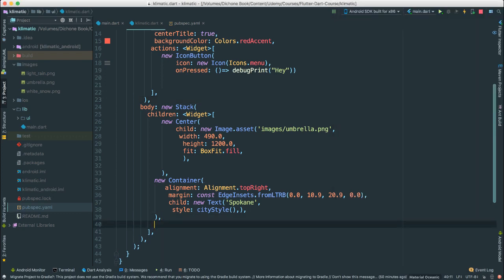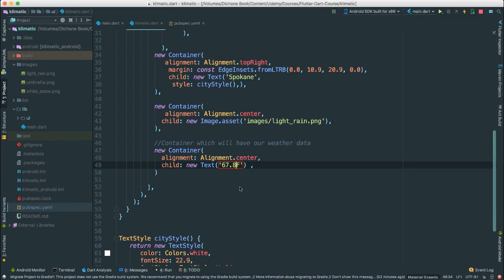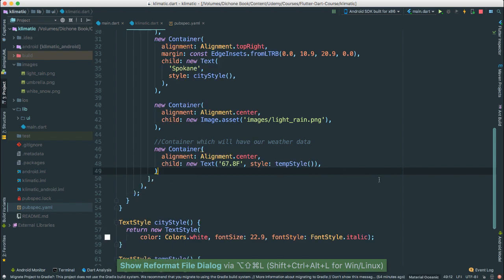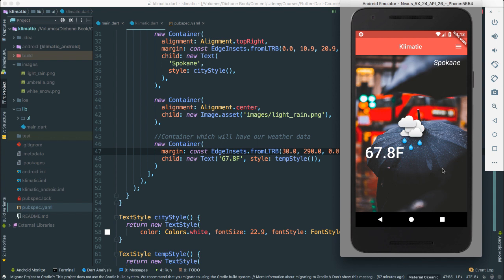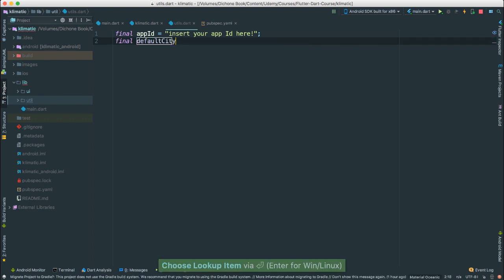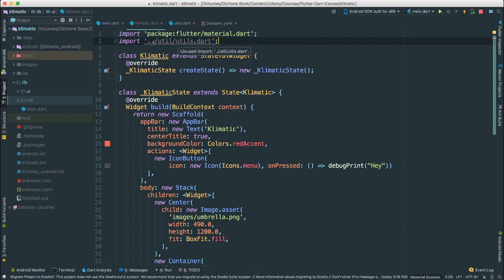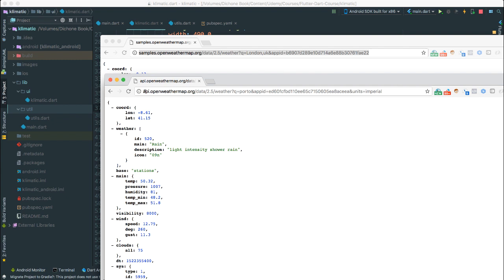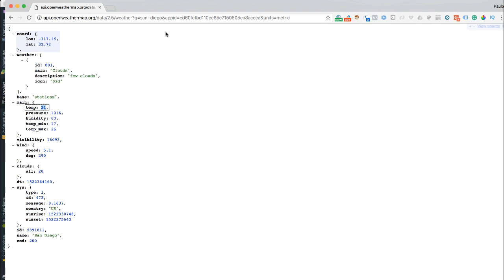Dart and Flutter - Build a Weather App - Part 4